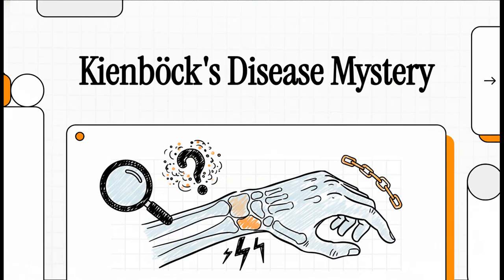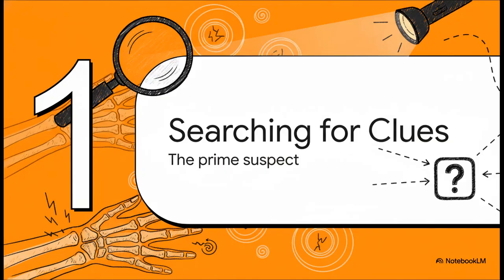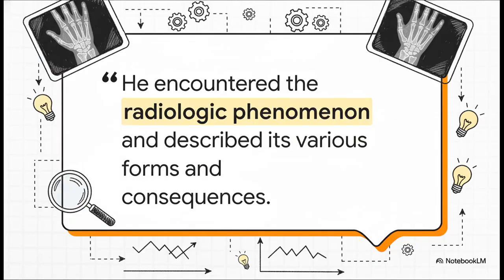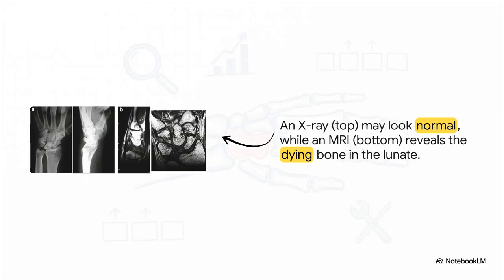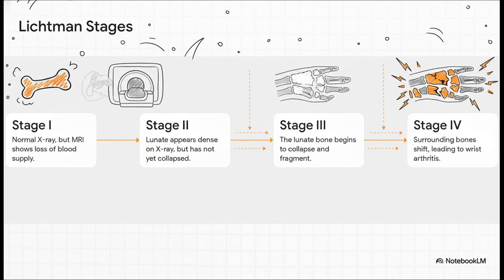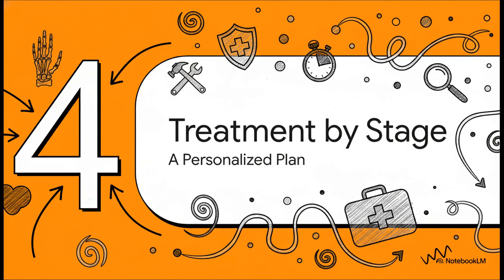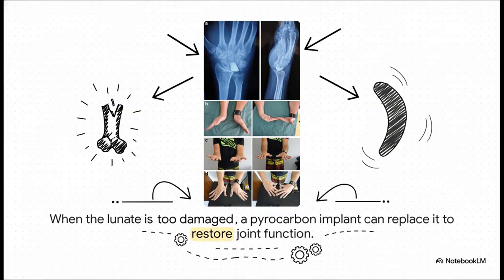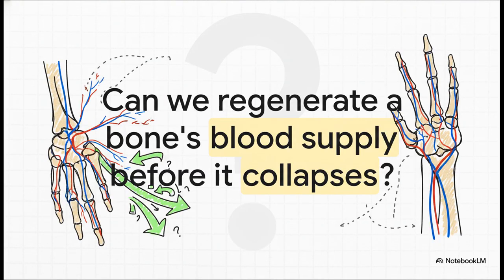Kienbock Disease - An Overview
Is that nagging dorsal wrist pain more than just a sprain? In this video, we explore Kienböck’s Disease, a rare and often misdiagnosed condition caused by avascular necrosis (bone death) of the lunate. We break down the latest diagnostic algorithms, explaining why CT scans are crucial for determining if the lunate bone can be saved and how dynamic pathology like the "nutcracker effect" drives collapse,.
From the "Teenböck" patient to advanced arthritis, we cover the full spectrum of treatment options—including radial shortening osteotomies, vascularized grafts, and salvage procedures like Proximal Row Carpectomy (PRC),,. Learn why validation and shared decision-making are critical for patients navigating this "invisible disability".